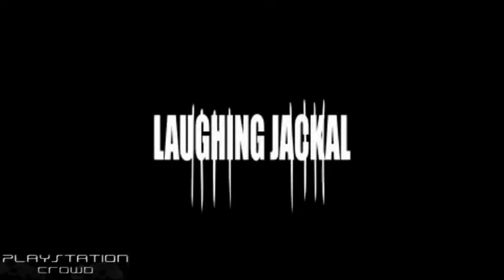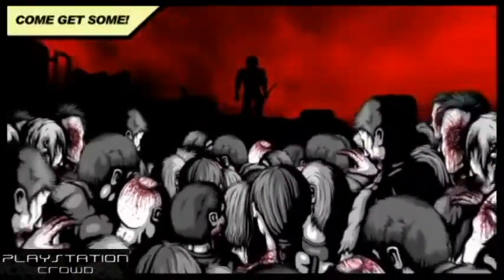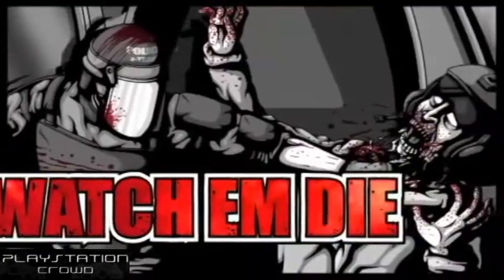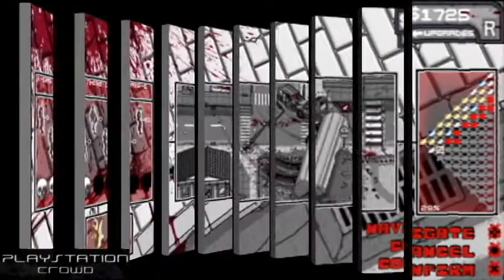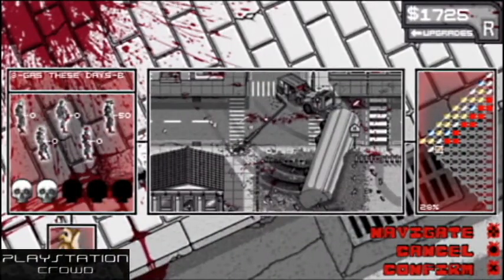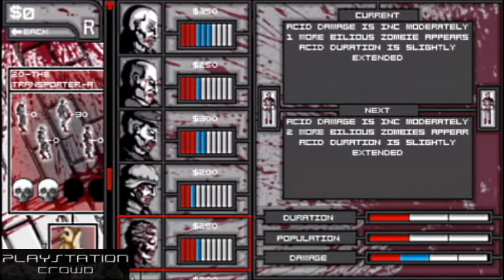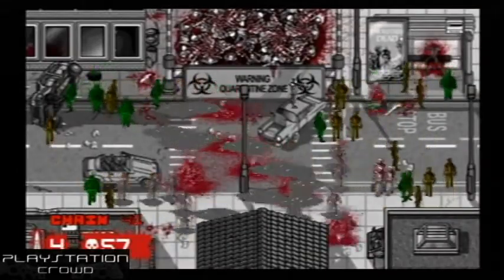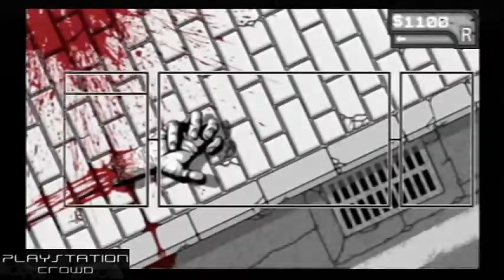OMG-Z Playstation Mini Review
A short video review of the PS Mini title OMG-Z by Laughing Jackal.